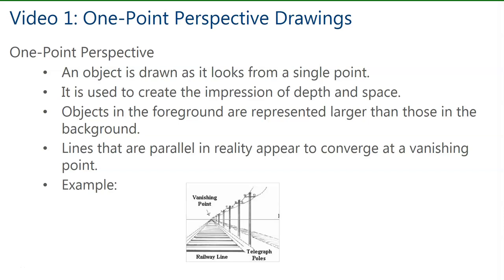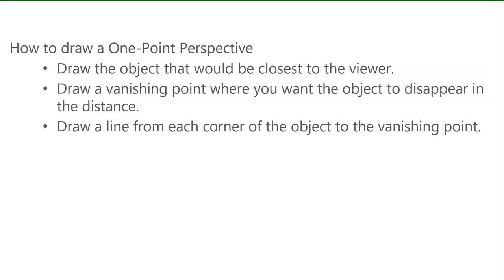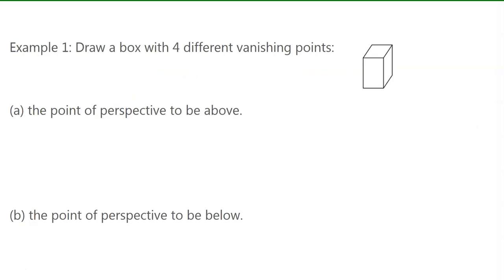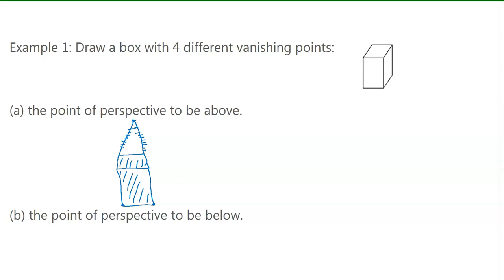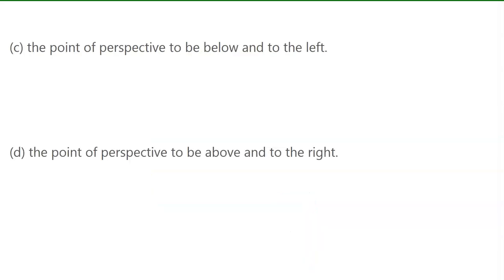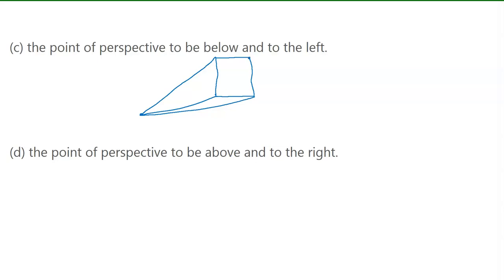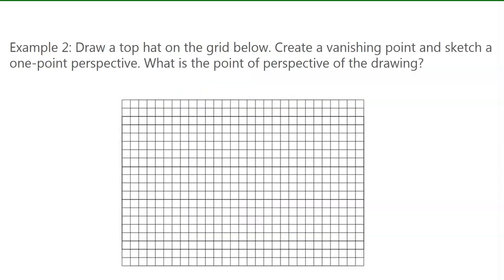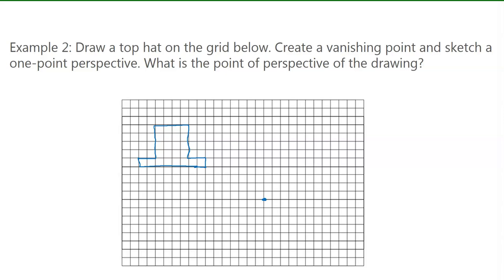Math 2202 — U1S2L1V1 — Representing Perspectives of 3D Objects